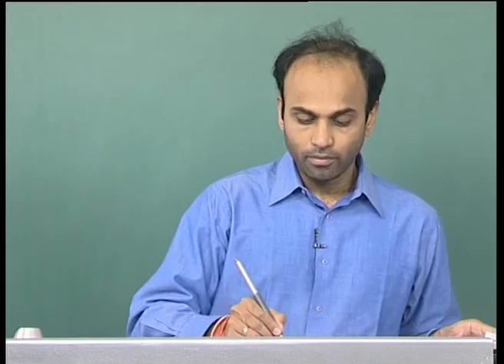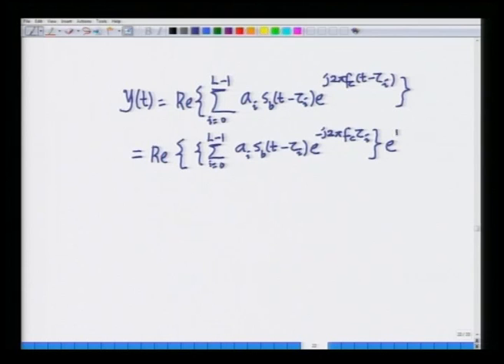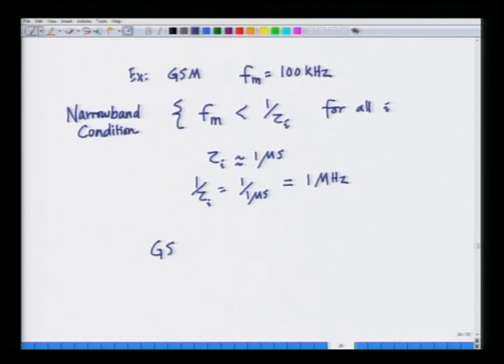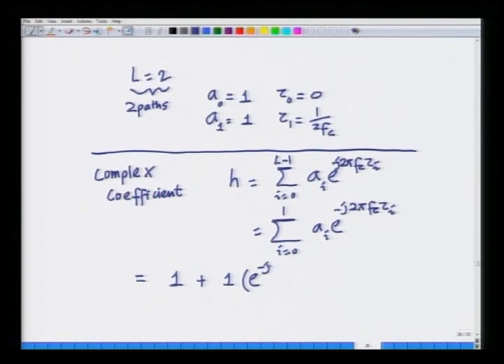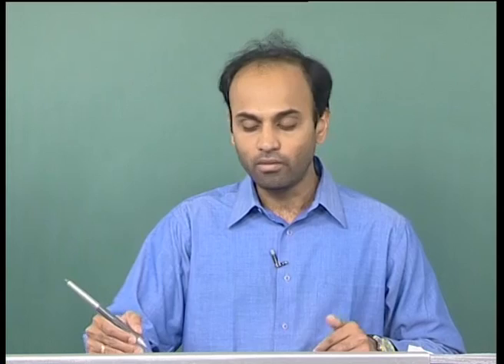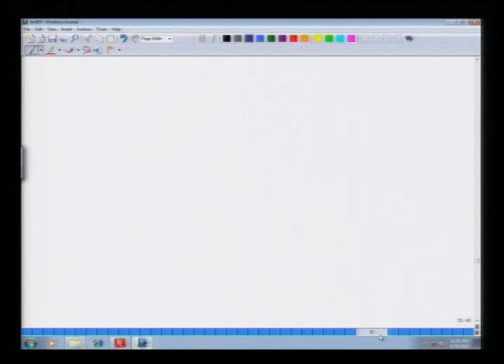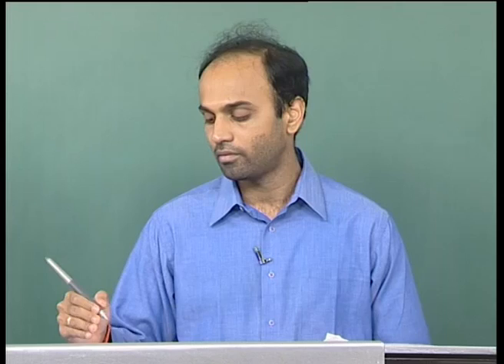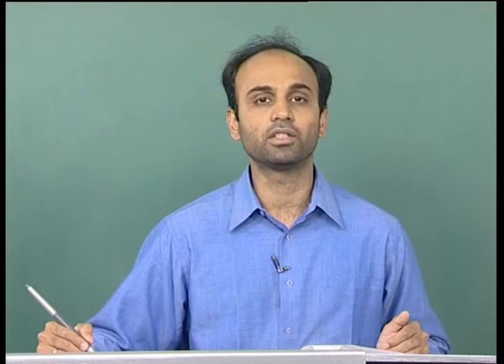Mod-01 Lec-02 Wireless Channel and Fading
Want to learn 5G, 6G with PYTHON + MATLAB + OCTAVE projects?
This is a unique cutting edge project based training school that will feature exhaustive lecture modules and several PYTHON/ MATLAB projects/ case-studies on the latest MIMO, Massive MIMO, mmWave MIMO, NOMA technologies for 5G, OTFS and Intelligent reflecting surface (IRS), AI for 6G. Together, these technologies are expected to power the shift to 6G. This training school will feature exhaustive lecture modules and multiple supervised PYTHON/ MATLAB/ OCTAVE projects so that participants are able to gain practical hands-on experience of working on state-of-the-art 5G/ 6G technologies. The pioneering technologies that will be covered in this program are
• Module 1: Massive MIMO
• Module 2: mmWave MIMO
• Module 3: NOMA
• Module 4: OTFS
• Module 5: IRS
• Module 6: 5G Features and Specifications
• Module 7: AI and Deep Learning for Wireless

Exclusive registration offer for our MOOC and previous participants with a special reduced fee is below!
Do not miss the Golden registration and Flash registration deadlines for added value!
Our industry participants have come from top global MNCs, Indian R&D Labs and many more!
Our academic participants have come from IITs, NITs, top national and international educational institutions and many others!